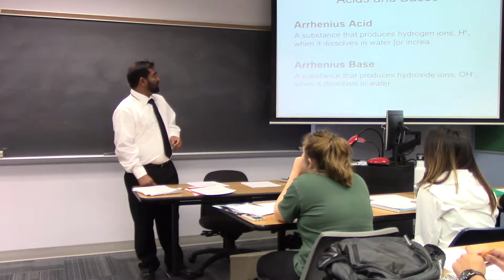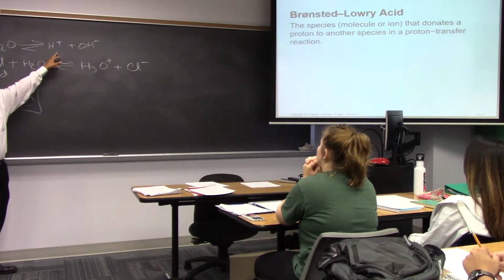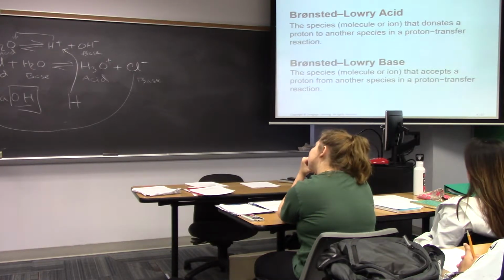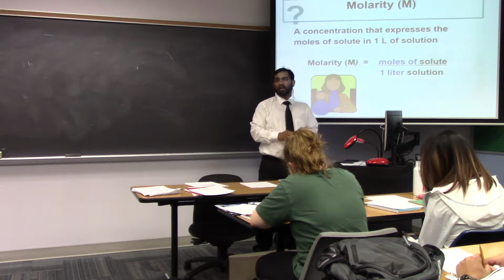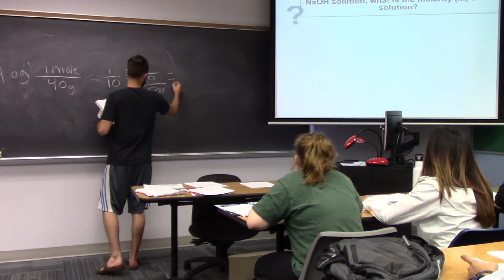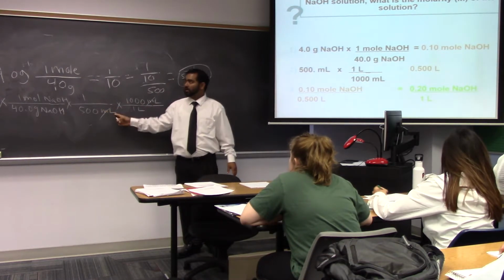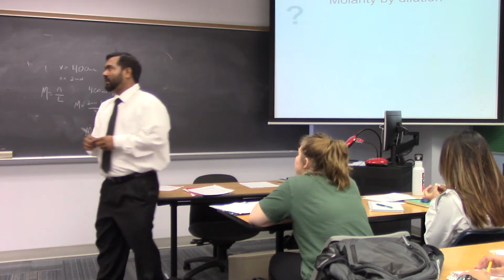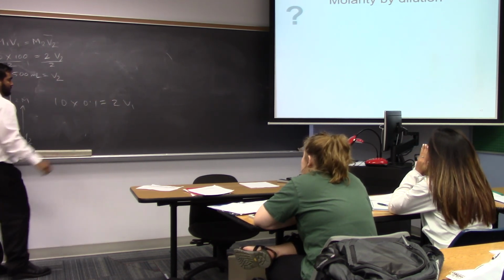Dr. Haque General Chemistry 1-Chapter 4, Part-3 Acid Base and Dilution of Solution